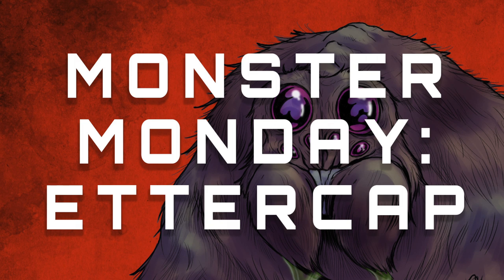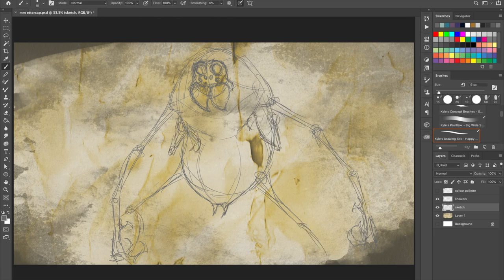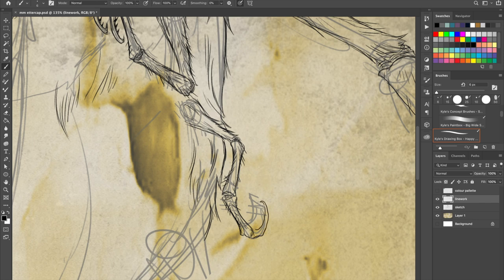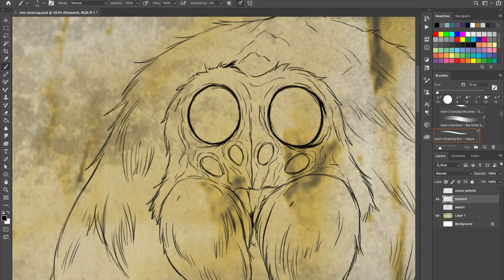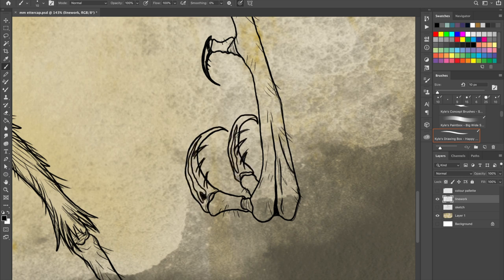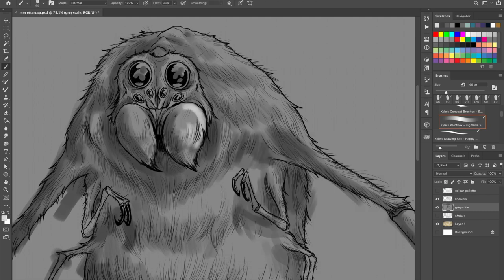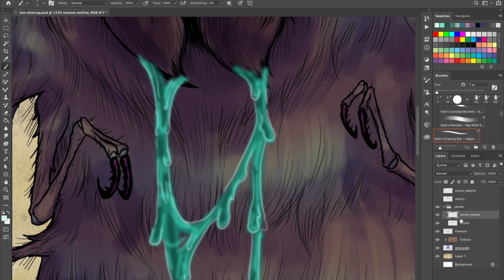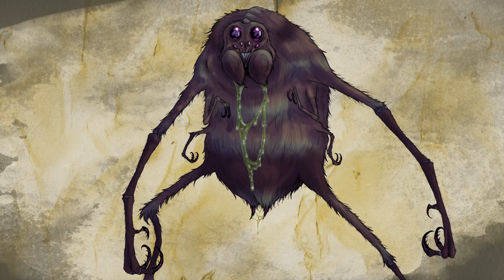Monster Monday: Ettercap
Welcome back to another Monster Monday: A series where I'll be drawing a monster from Dungeons and Dragons while I talk about it's lore, history in the real world and what they're like to use as a DM or fight as a player.
In this video, I talk about Ettercaps; Peter Parker's creepy cousins!
If you want to use a XXXX in your game, or find out more, you'll need:
- The Monster manual

The music in the background was "Head First" by HOME. which you can find on the "Electronic Gems" channel, here: